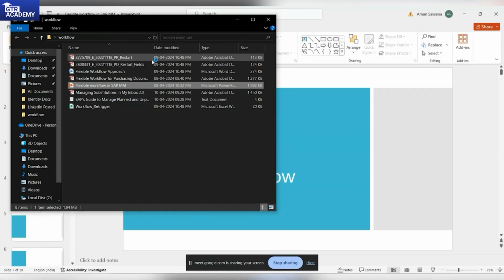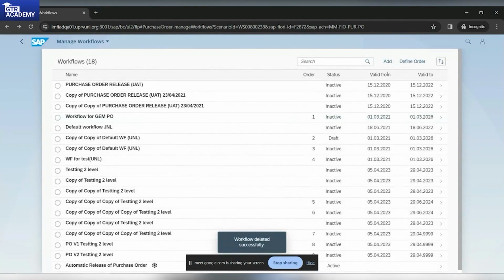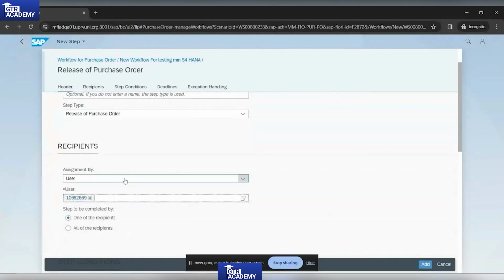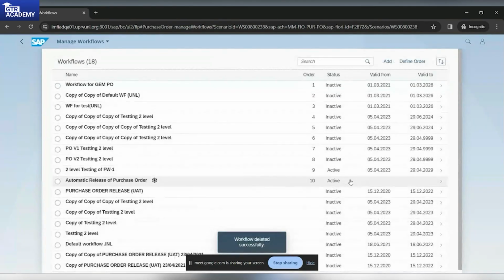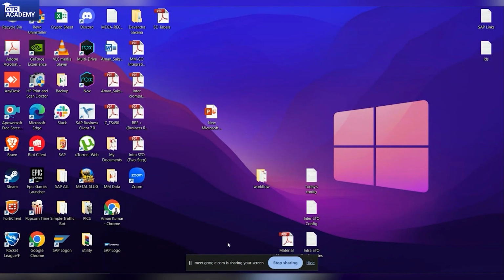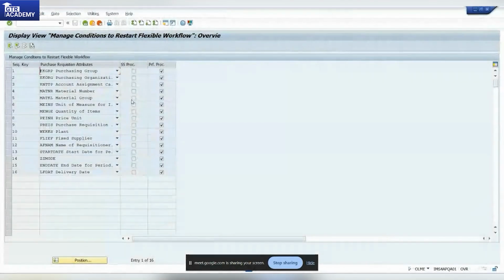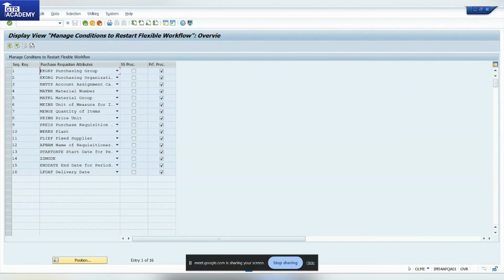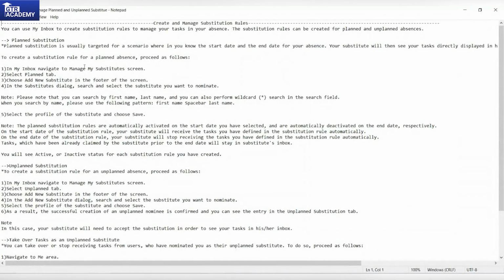Session 52 Flexible Workflow Setup